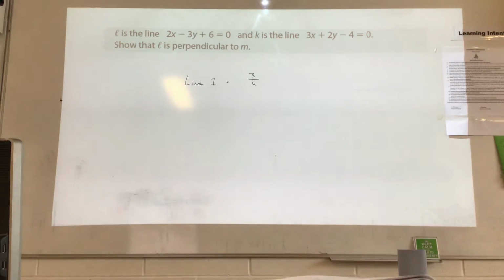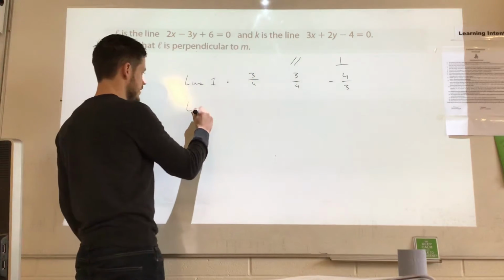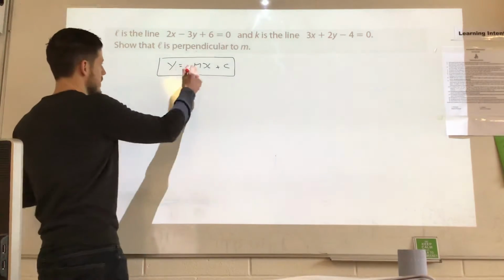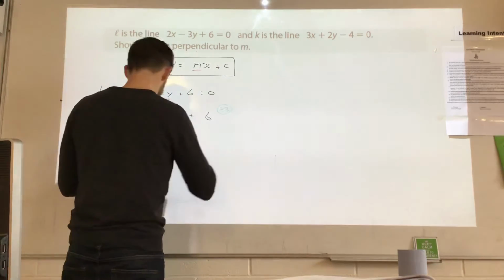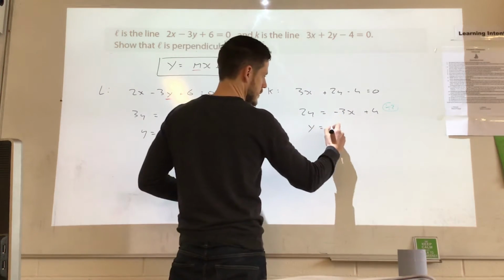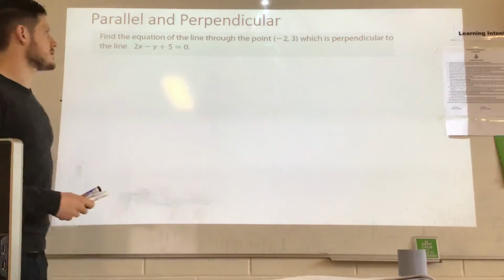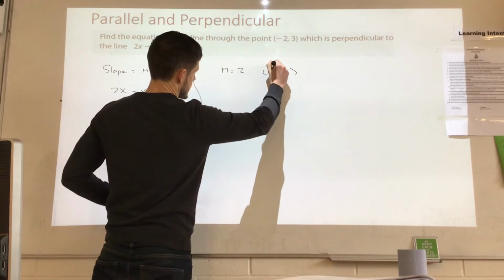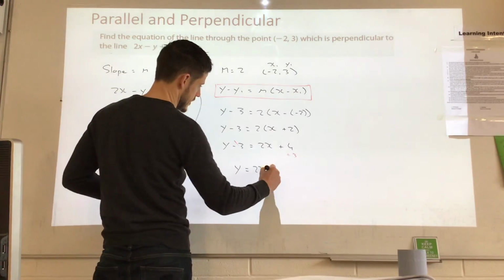Parallel and perpendicular lines coordinate geometry